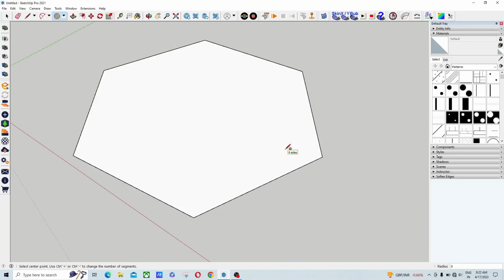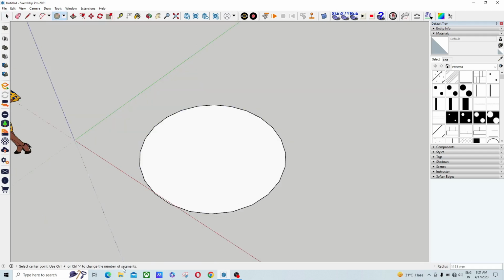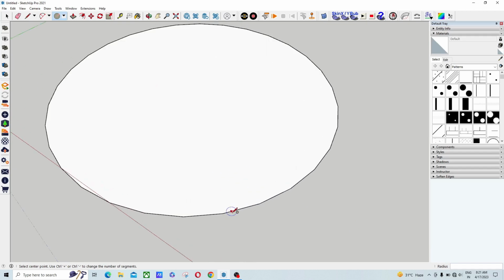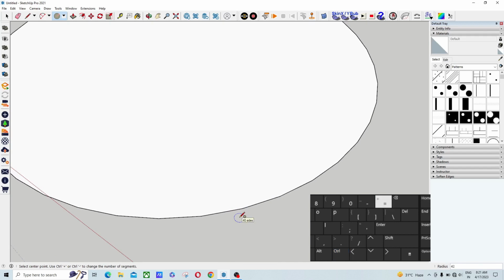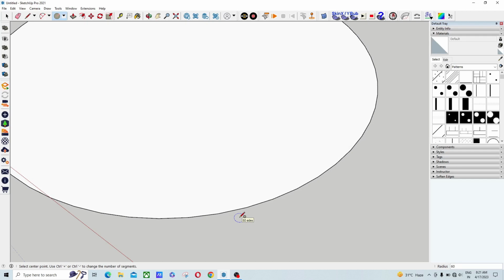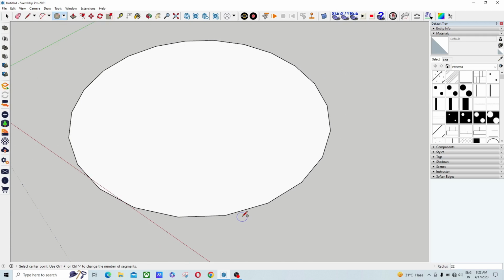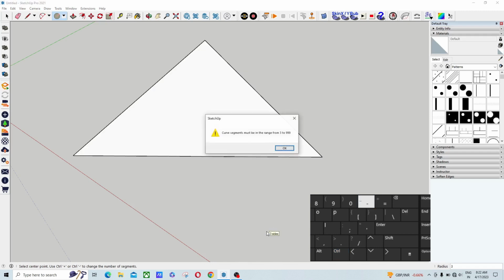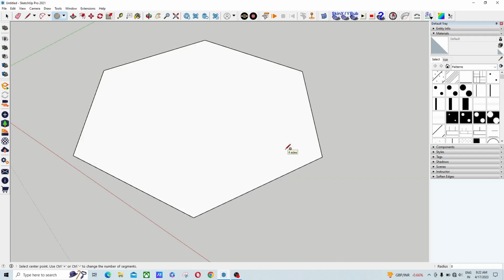sketchup Tutorial / sketchup hidden trick / sketchup 2023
how  to increase or decrease the segment with key in a click .
hidden sketchup cool tricks

sketchup 2023
sketchup 2023 new feature
sketchup tutorial